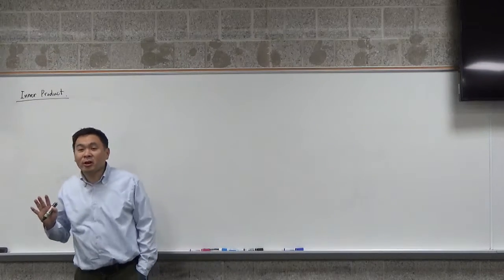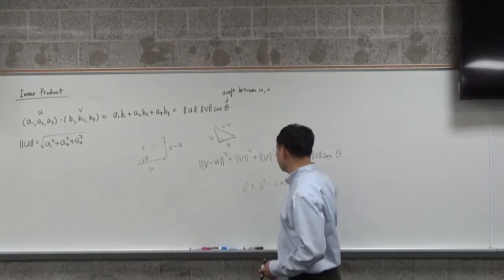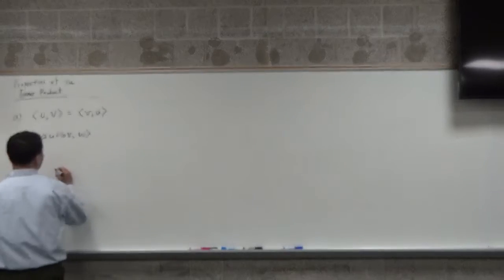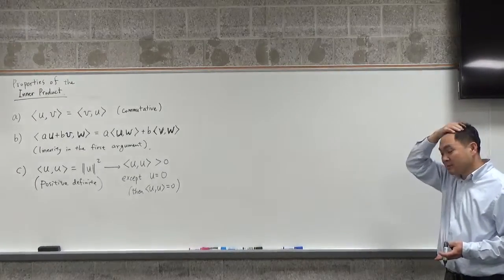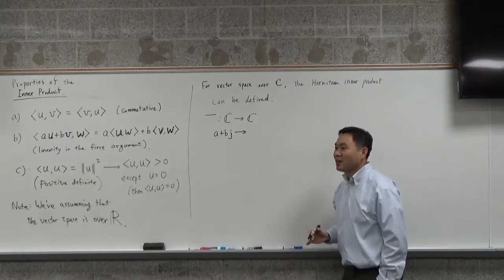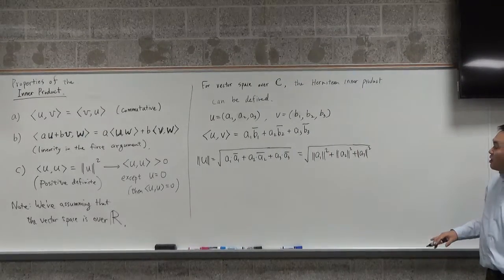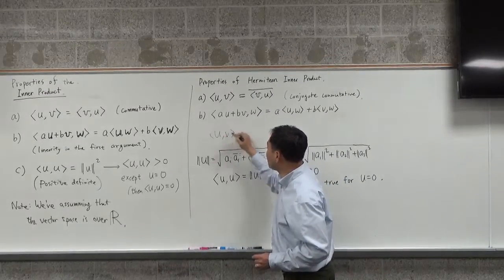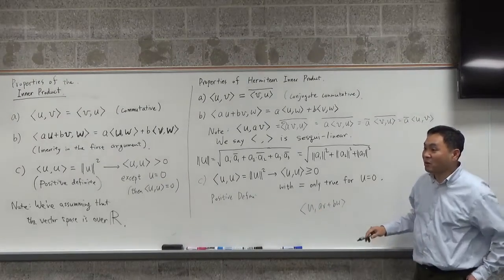Introduction to inner product and Hermitian inner product